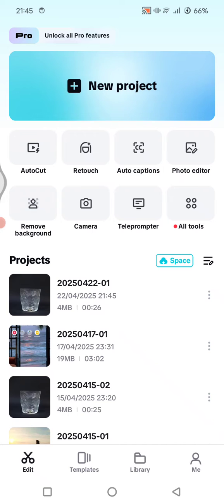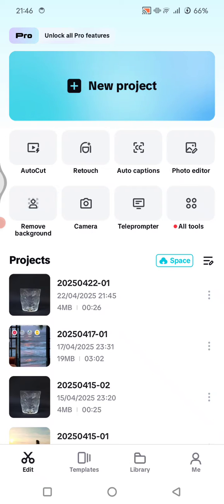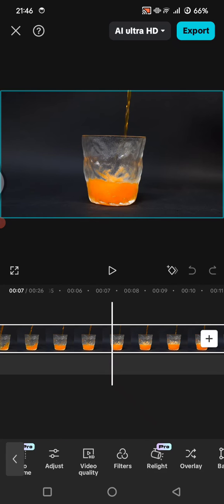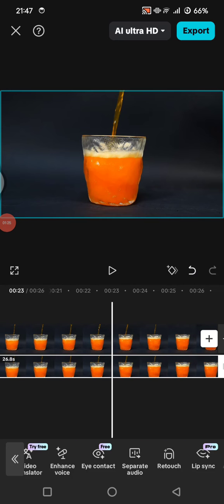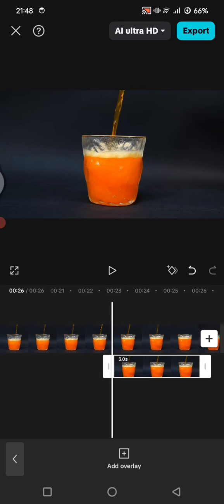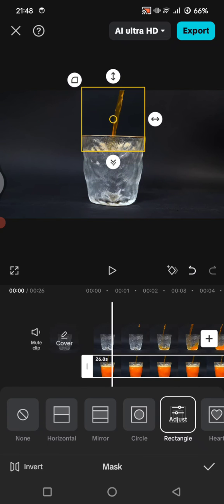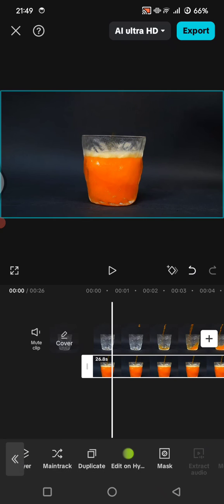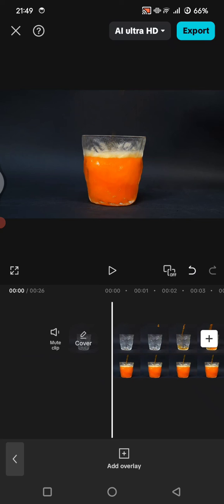❤️ ULTIMATE: How to Make Simple Cinemagraph Effect in Capcut | English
Want to make your videos pop with a touch of magic? In this ULTIMATE beginner-friendly tutorial, I’ll show you how to create a stunning Cinemagraph effect using just CapCut—no fancy software or complex skills needed!